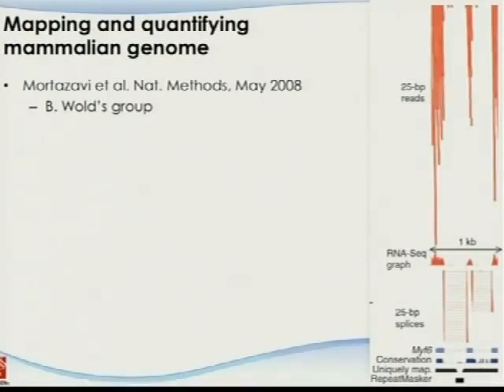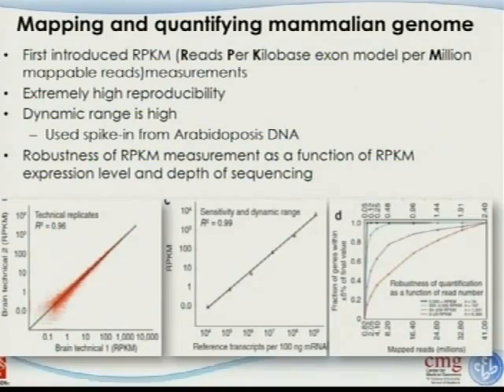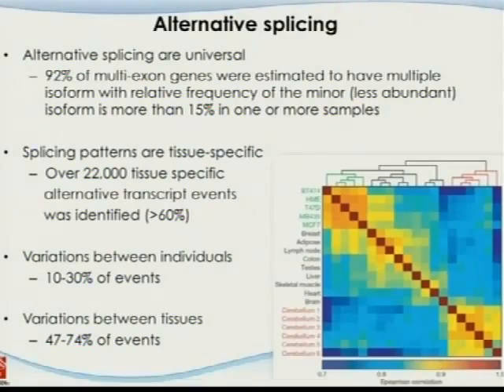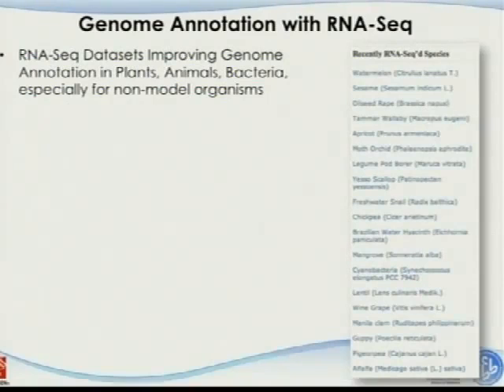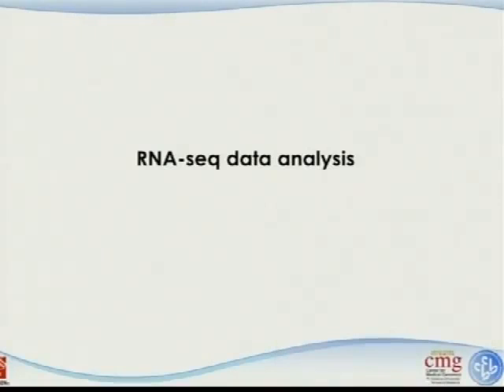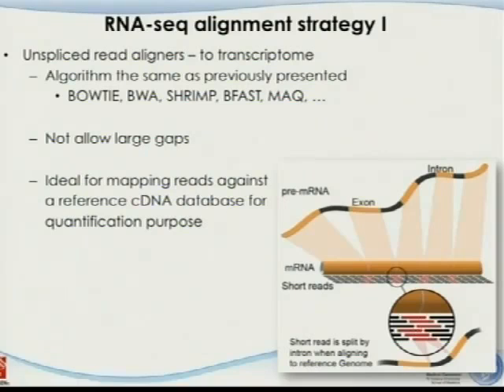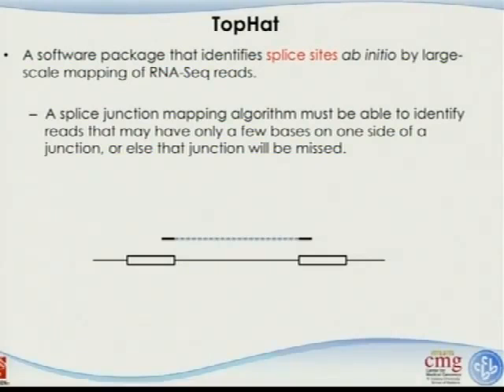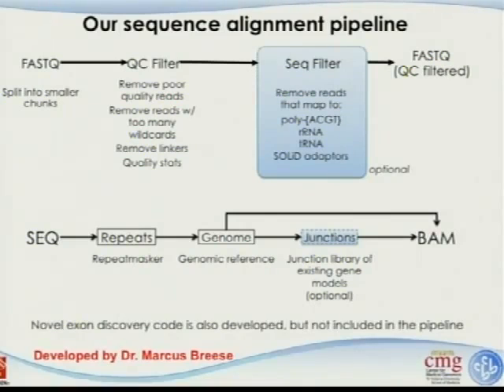L06-2 RNA-seq I - NGS lecture series 2011